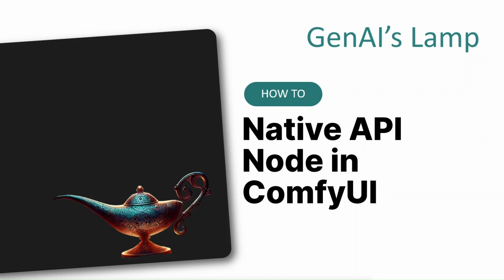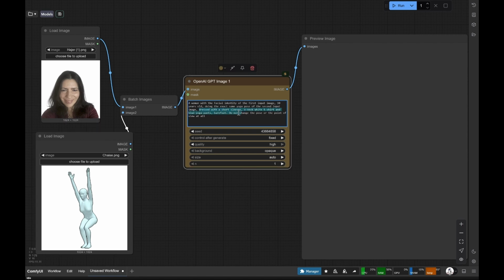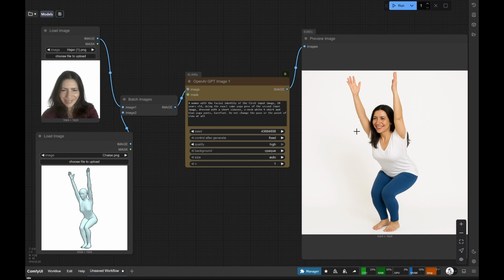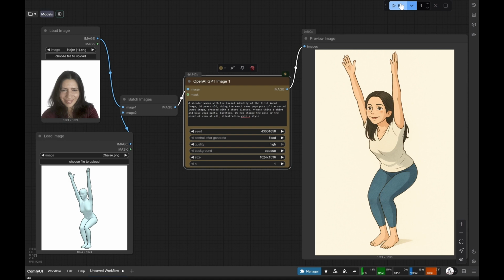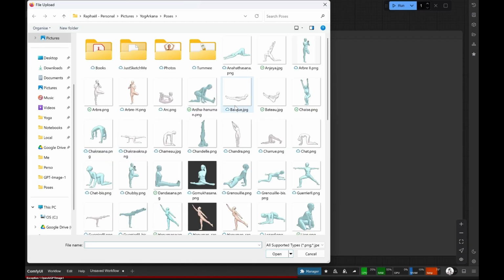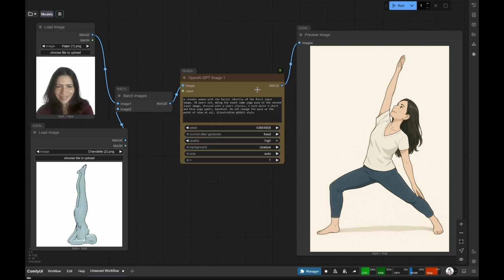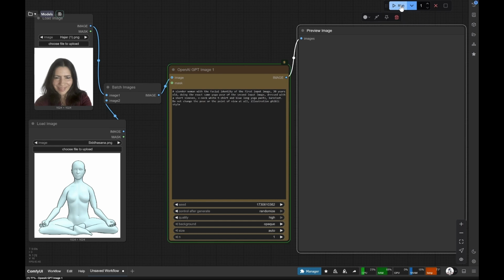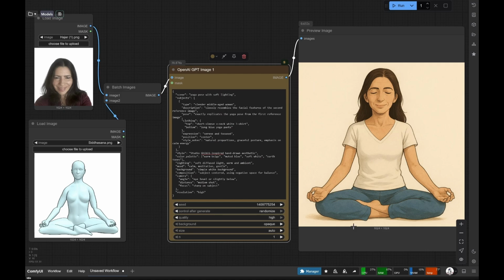Exploring ConfyUI's Native API Nodes with OpenAI GPT Image 1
Dive into the creative world of ConfyUI and learn how to effectively use its new Native API Nodes, showcased through engaging examples and experiments using OpenAI's GPT Image functionality.

🔍 Key Highlights:
- Demonstration using OpenAI GPT Image 1 node for creating yoga poses.
- Discussion on parameter adjustments like image size and prompt modifications.
- Experimenting with generating images in different styles, including Ghibli.
- Challenges with pose accuracy and prompts for desired outfits.
- Using JSON Prompt Style for greater control and prompt reuse.